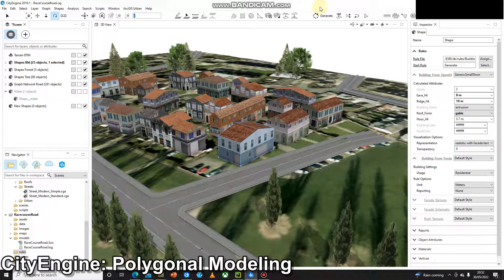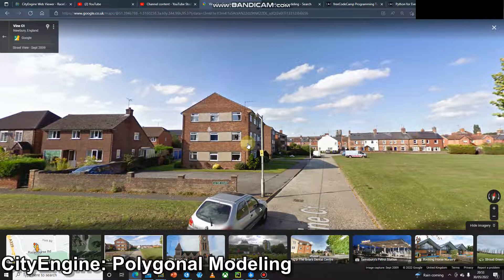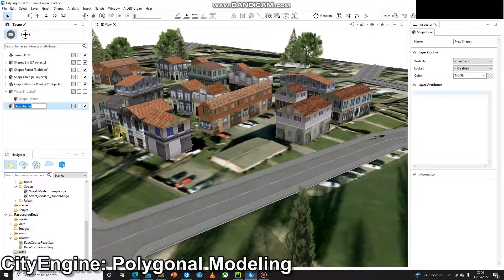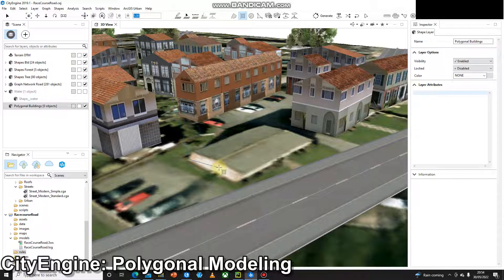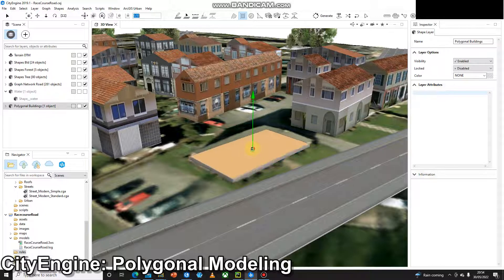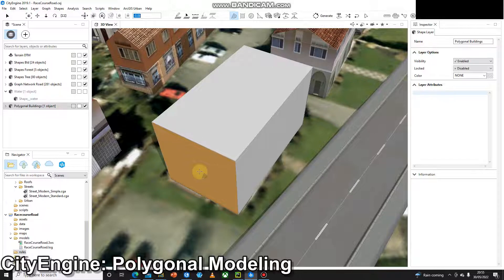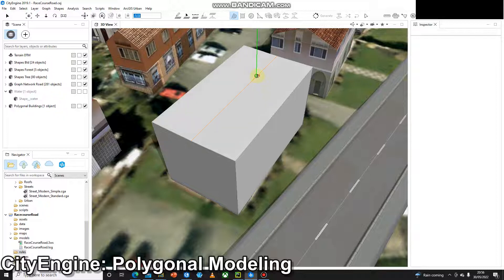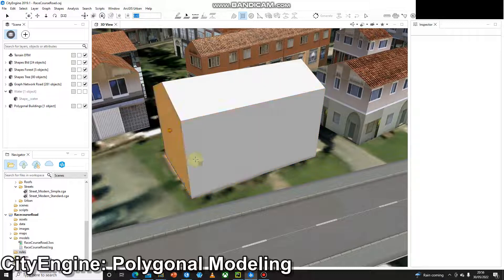CityEngine: Polygonal Modelling Demo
Polygonal Model a simple building complete with gable roof.